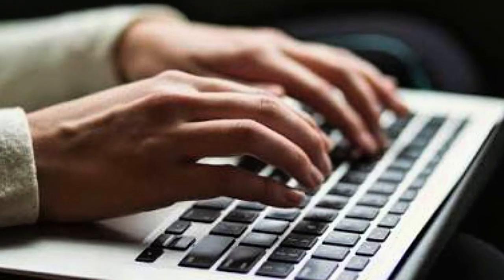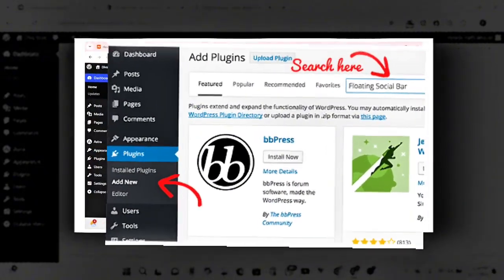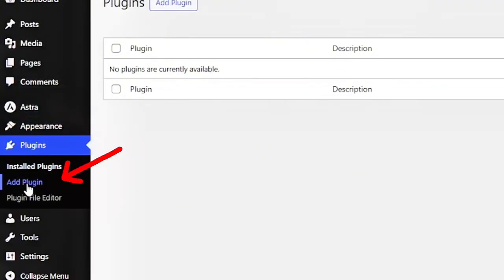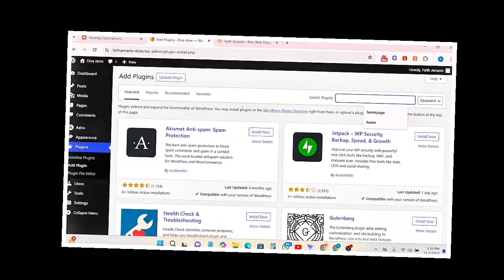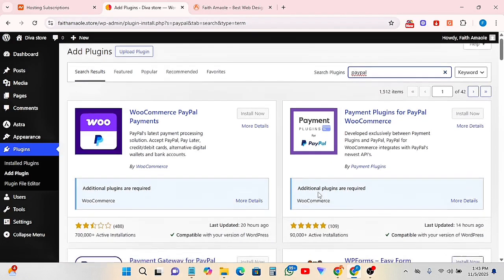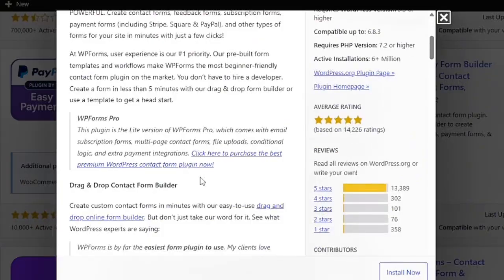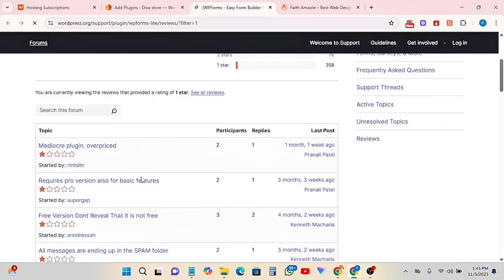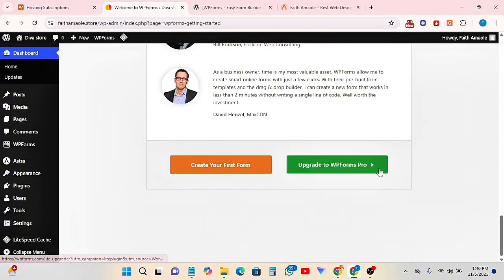The Fastest Way to Install WordPress Plugins in 4 Minutes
Learn how to install and activate a WordPress plugin the right way. This step-by-step tutorial covers the dashboard upload method and the built-in plugin search. I'll also show you the one thing everyone forgets to do after activation. No fluff, just the fastest method in 2026.

2. Hire Me For Your Pro Website Design Project

3.

4.

5.

✅TOOLS YOU NEED:

1. WEB DESIGN TOOLS I USE